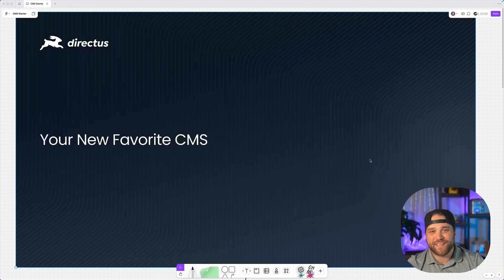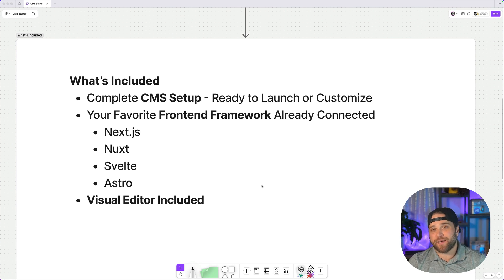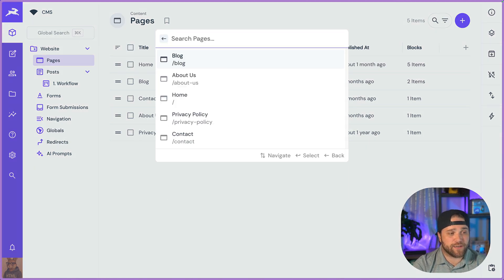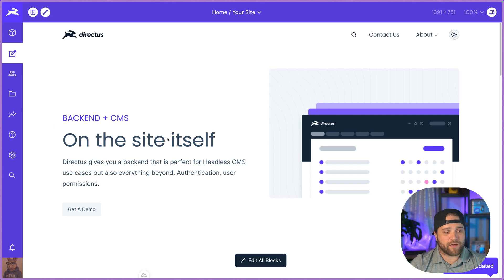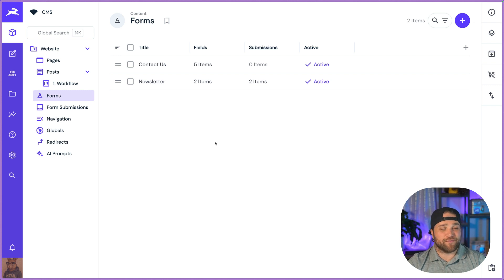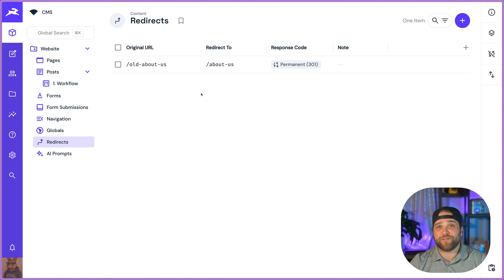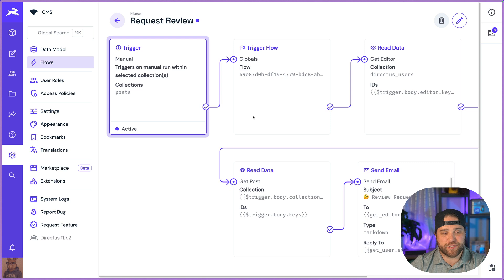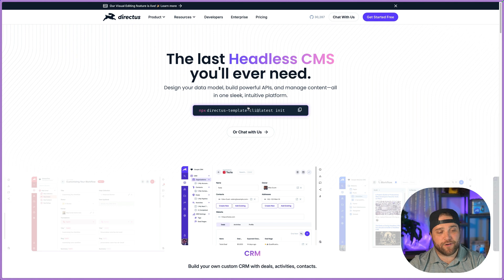Introducing Directus CMS: Your New Favorite CMS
Try our CMS template now: npx directus-template-cli@latest init
Meet our new Directus CMS, a complete website CMS template built specifically with everything you need for modern content management.

You get a full CMS starter out-of-the-box:

» Sample pages/blogs
» Pre-built roles and permission policies
» Powerful end-user extensions like our SEO plugin
» Visual editor, content workflows, and insights panels

We've even included frontend starters in Nuxt, Next.js, Astro, and Svelte so you can launch with your favorite stack in minutes.

CHAPTERS:
00:00 Introduction
00:44 Core Features
01:48 CMS Studio Tour
03:20 Content Management Features
04:58 Beyond CMS Capabilities
06:19 Getting Started